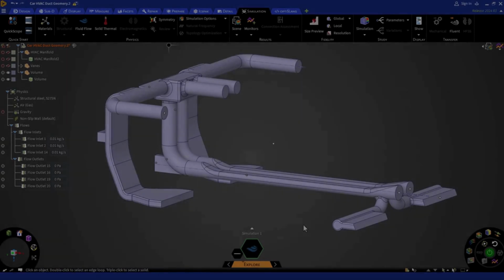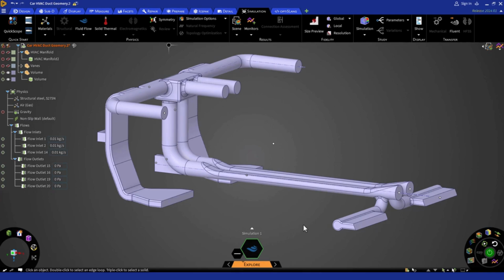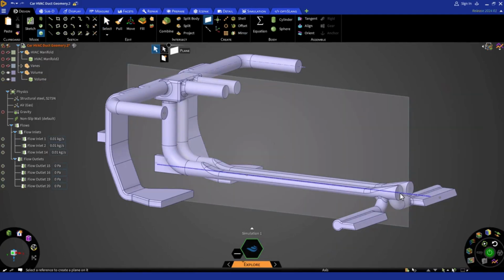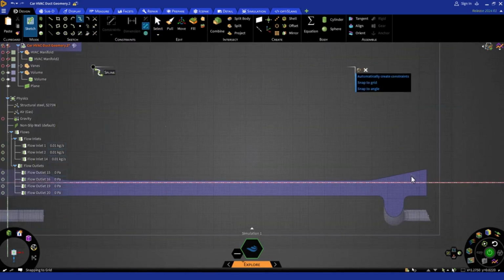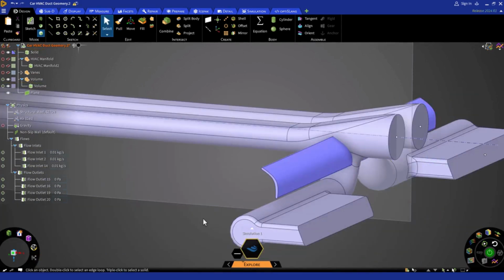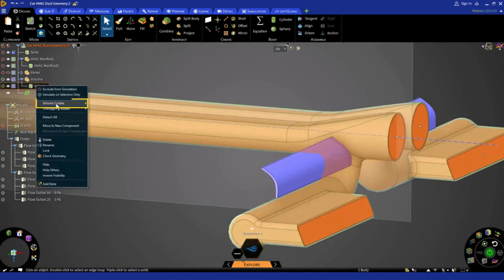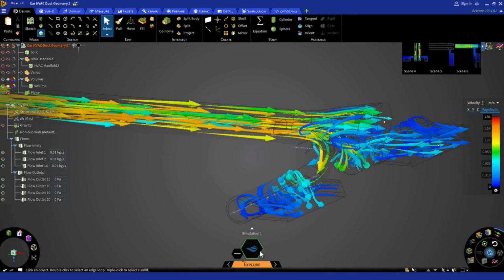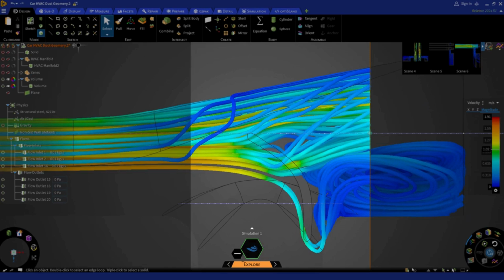Ansys Discovery: Tasarım Araştırması - Anında Geometri Değişiklikleri – Ders 2, Bölüm 1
Bu videoda, Ansys Discovery'nin Explore aşamasında anında geometri değişikliği yapmayı öğreneceğiz ve gerçek zamanlı tasarım keşfi için Discovery'nin GPU yeteneklerinden nasıl yararlanacağımızı keşfedeceğiz.

📌 Öne Çıkan Konular:

Yerel boyutlandırma ile önemli özellikleri keşfetme.
GPU yeteneklerini daha verimli kullanma.
Geometrik parametreleri parametrelendirerek süreci hızlandırma.
Tasarım keşfinizi bir sonraki seviyeye taşıyacak bu araç ve yöntemleri öğrenmek için videomuzu izleyin. Hadi başlayalım!